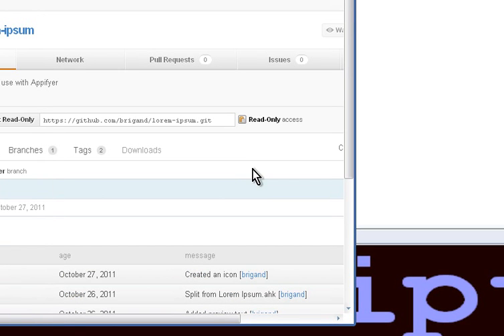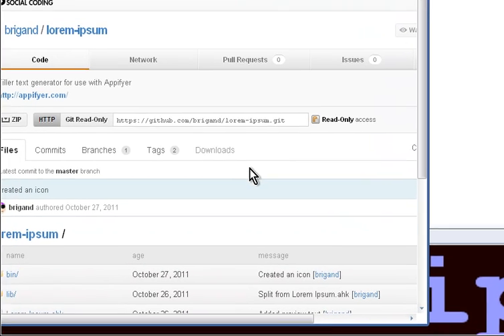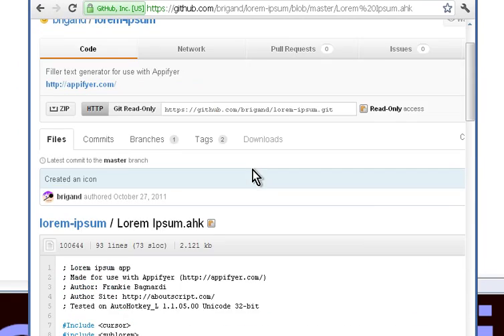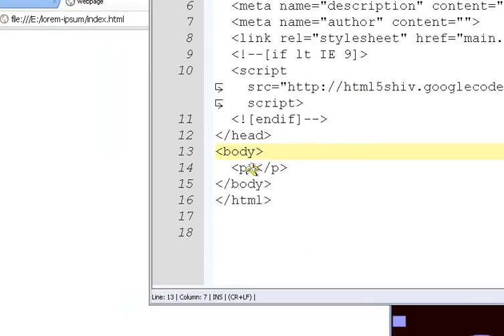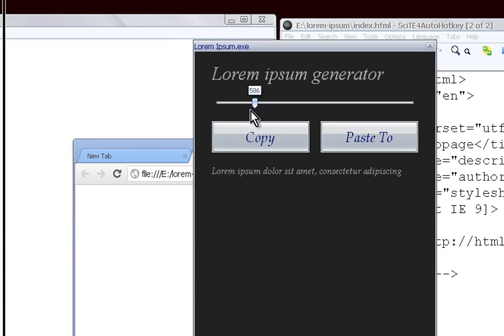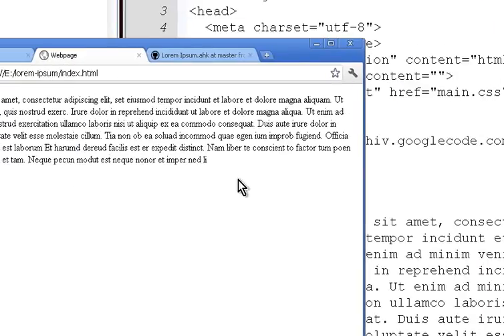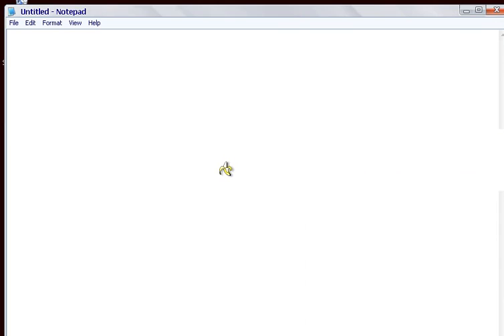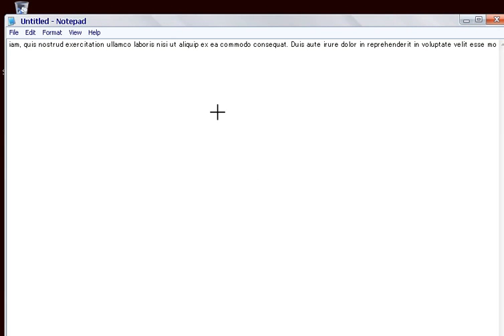lorem-ipsum app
Lorem ipsum app for Appifyer.  How and why to use it.